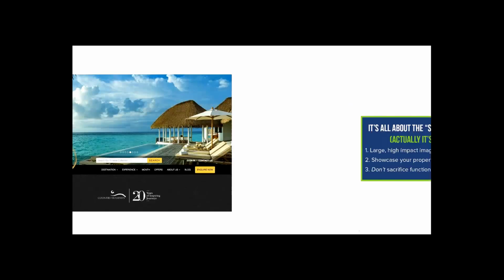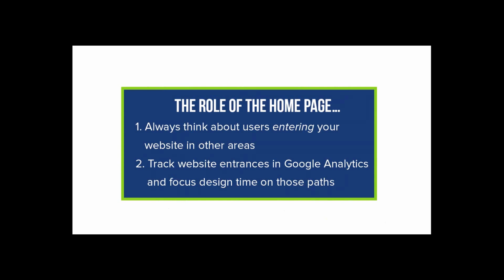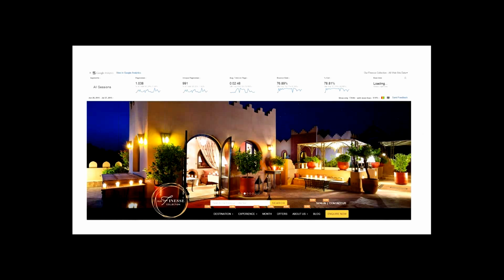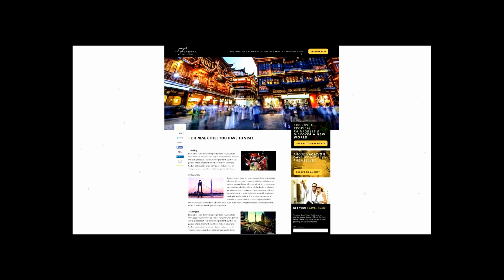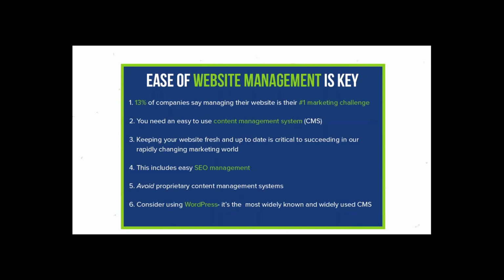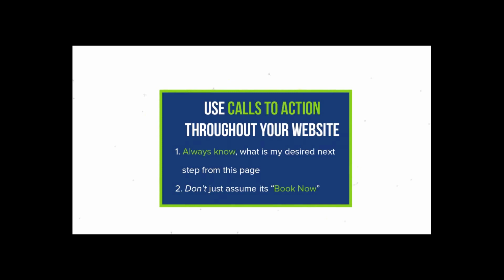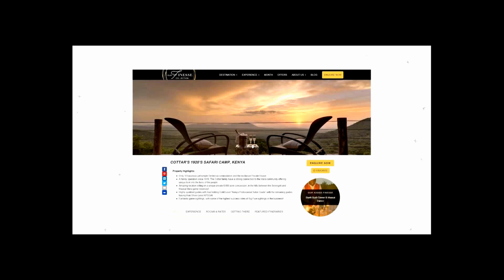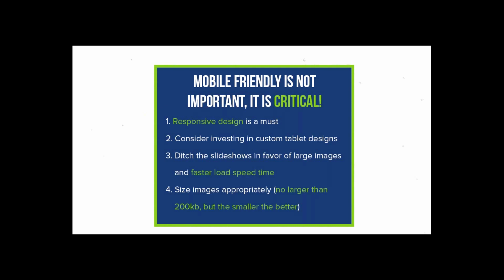5 Tips on Designing a Killer Website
Your website is often times the first place that a potential guest comes in contact with your property. This makes it absolutely crucial that your website is designed to turn lookers into bookers! With that in mind, you want to do everything you can to make sure that your website traffic is translating into revenue. So, how do you make that happen?

Register for our upcoming webinar, 5 Tips on Designing a Killer Website, and we will share our secrets on how to design a beautiful, high-performing website. In addition, we'll have several website examples to share with you, so you'll be able to see exactly what we mean.

Q4Launch is a Charleston-based digital hospitality marketing company. We help bed and breakfasts, boutique hotels, and vacation rental companies across the country get found online. Our integrated hospitality marketing process covers all the bases:

- Content creation and copywriting
- Social media management
- Email marketing
- Lead generation
- Brand and logo design
- Pay-per-click advertising

Why Q4Launch?
We assure you that making the switch to Q4Launch will not only yield results, but will be easy and pain-free. Our approach to web design and marketing strategy takes your B&B, hotel or vacation rental business to next level. Here’s how we do it.

- Q4L ONBOARDING: You’ll be live in 30 days. We’ll have your brand new website and Integrated Marketing ready to launch. Need some more good news? We carry the ball while you can relax and do the parts of the job you enjoy the most!

- Q4L STRATEGY: During that 30 days, we develop a complete boutique hotel, vacation rental or bed and breakfast marketing strategy for your business – ranging from email campaigns to blog topics – that will immediately start driving more traffic to show off your new website. And because consistency is the key, we’ll continue to have quarterly strategy meetings so you always know exactly what we’re working on!

- Q4L INTEGRATED APPROACH: Simply put, we do it all! After years of testing, we’ve found that the best driver of revenue growth is the integrated marketing approach. Sure, SEO will help by itself, and so will email marketing. But unless the entire marketing toolbox is working together, you’ll always be leaving website traffic (and therefore revenue) on the table.

- Q4L REPORTING & ANALYTICS: Not everyone loves data, but we certainly do! We are analyzing your Google Analytics data constantly to make data-driven decisions. We’re Analytics experts so you don’t have to be! Once we’ve collected all the data, we provide you with a Partnership Impact Review to show you how we’ve performed in each marketing area and tell you what changes need to happen going forward.